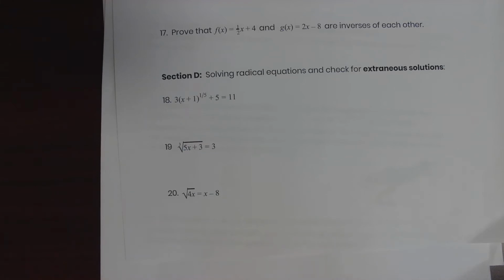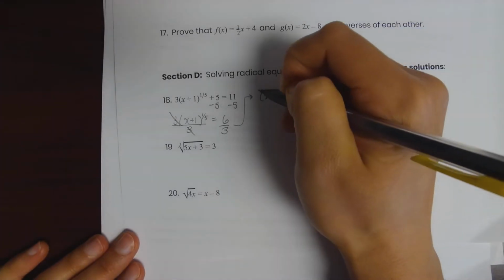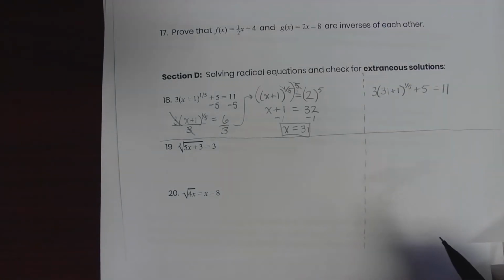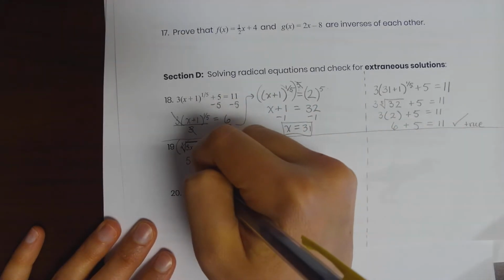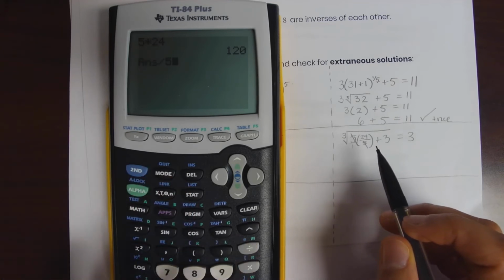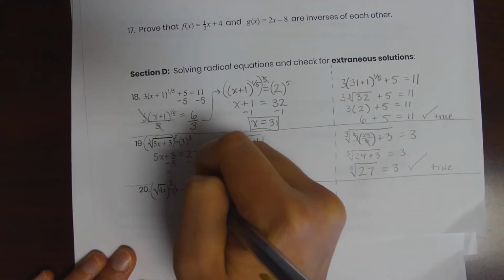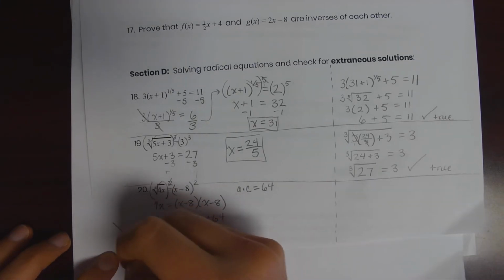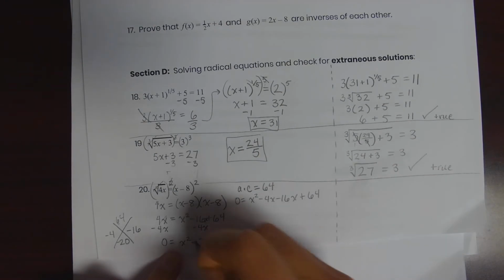Ch7 Test Review- SectionD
Extraneous Solutions